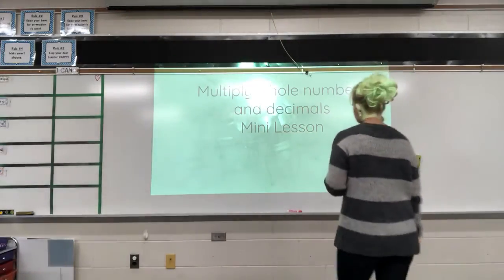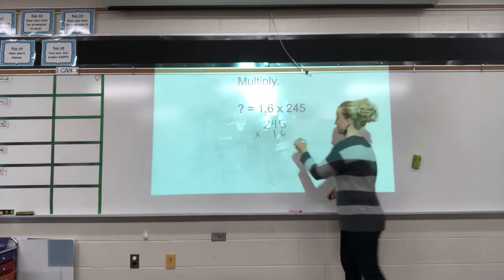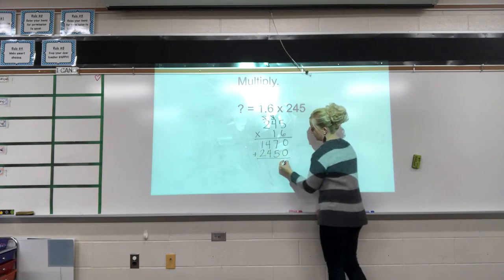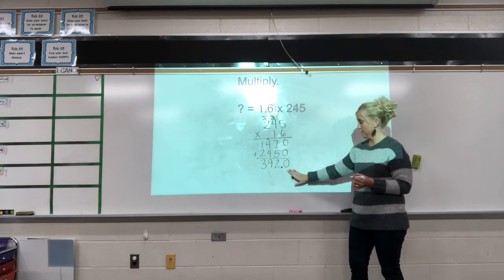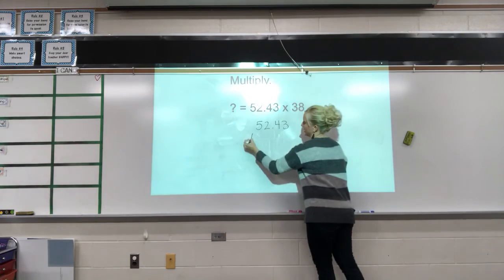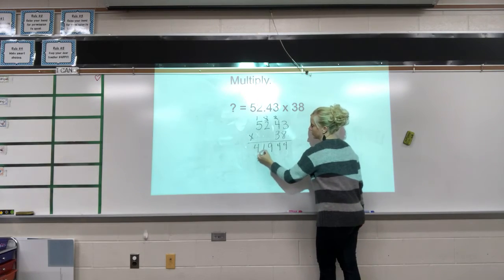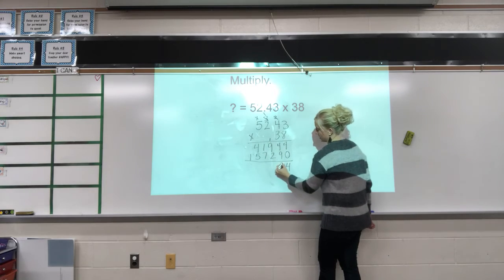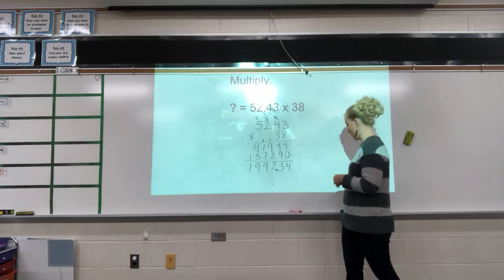Multiply whole numbers and decimals mini lesson